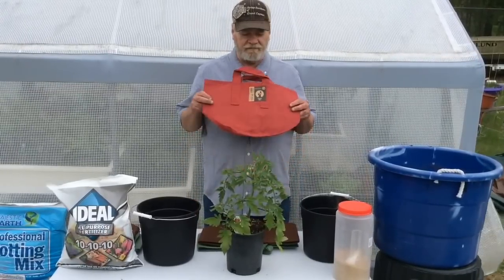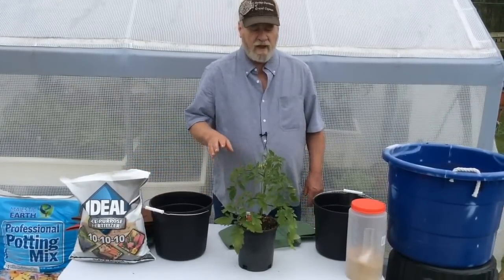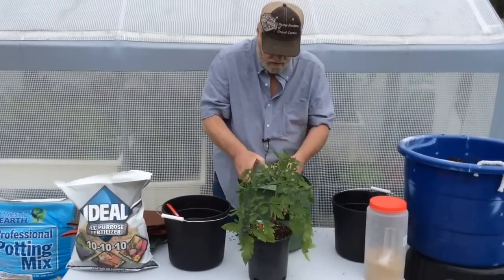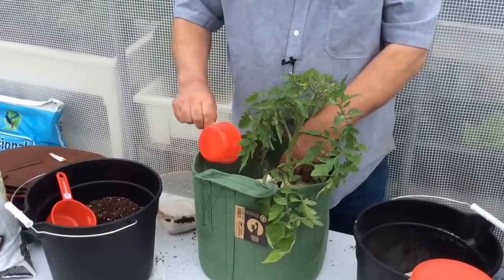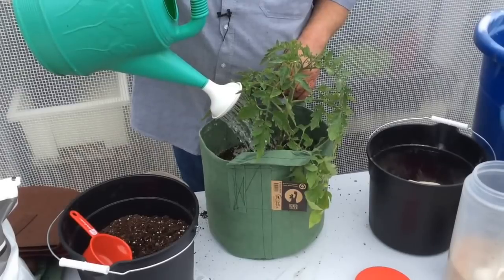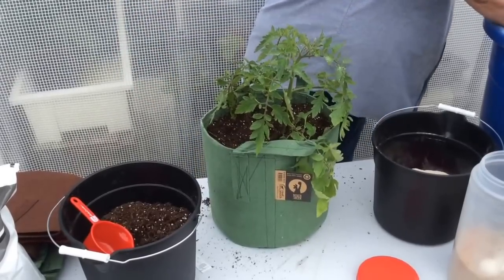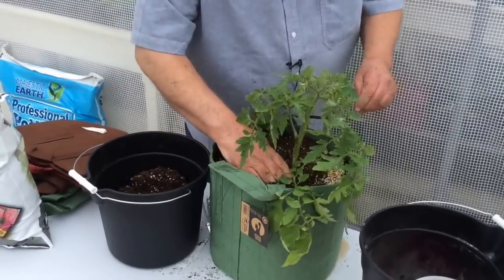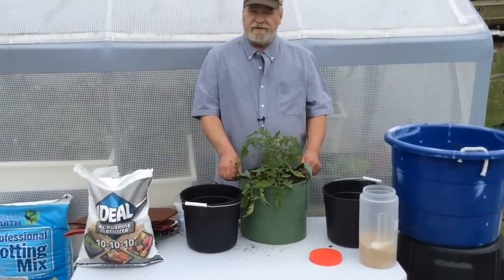How To Plant Patio Tomatoes In 5 Gallon Root Pouch Grow Bags!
Check out Rain Gutter Grow System Magazine by Larry Hall See Lots Od Cutting Edge Container Gardening

Also Our Face Book Rain Gutter Grow System group Page! Learn All Kinds Of Cutting Edge Container Gardening!

We Have The Worlds Largest Selection Of Genuine Root Pouch Grow Bags, The Worlds Only Tested To Approved FDA Guidelines For Growing Food!
Also Everything You need To Build Your Own systems Complete Kits and all the Accessories!